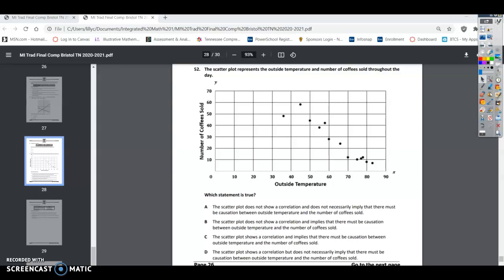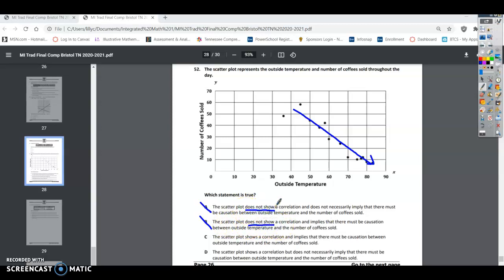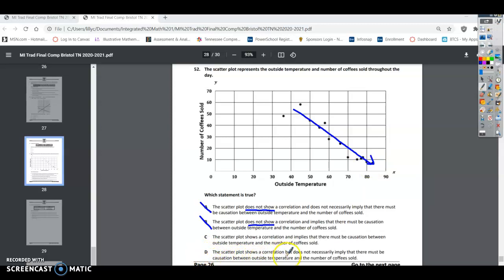M1 Tran Final Com (Benchmark)_#52